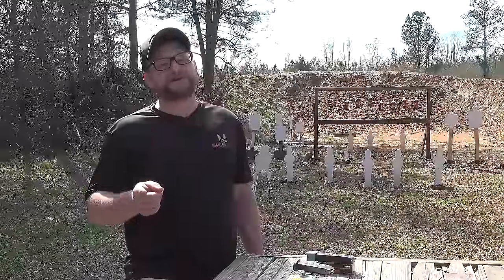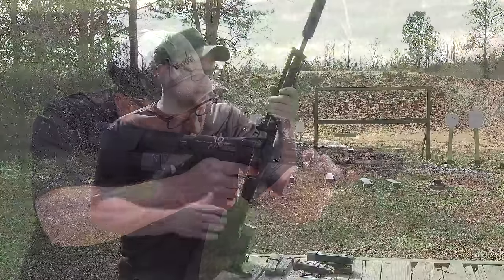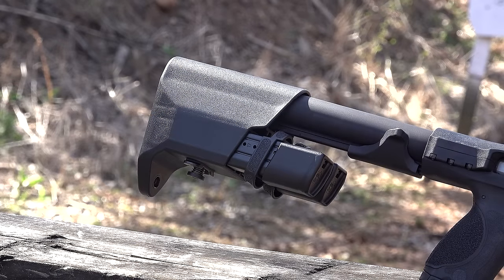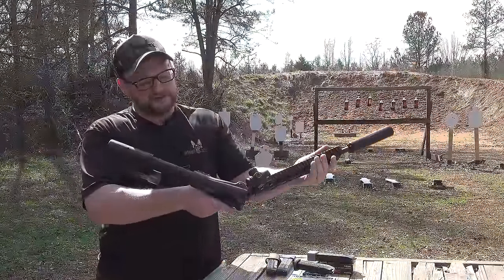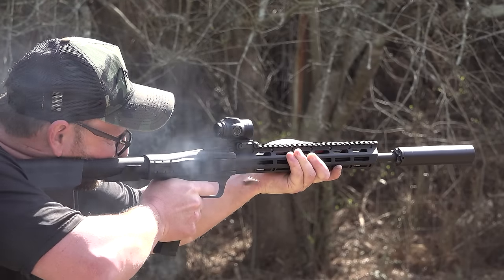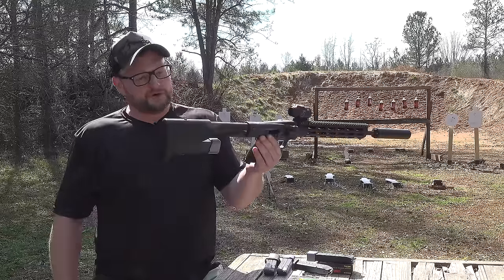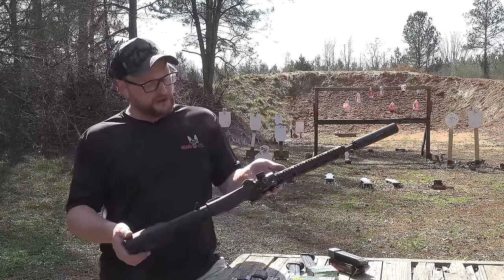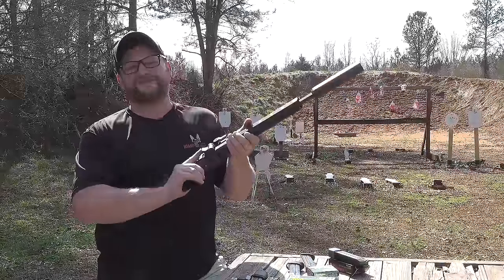Smith & Wesson FPC | FOLDING 9mm CARBINE!!!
In this video. Eric demos the BRAND NEW @SmithAndWessonInc FPC, a side folding pistol caliber carbines chambered in 9mm, and keeps things quiet with a @GriffinArmamentOfficial Revolution 45. A good day indeed.